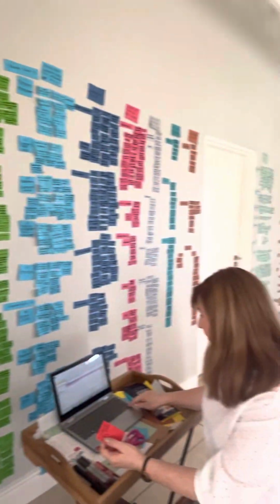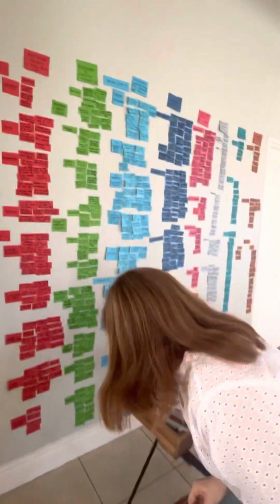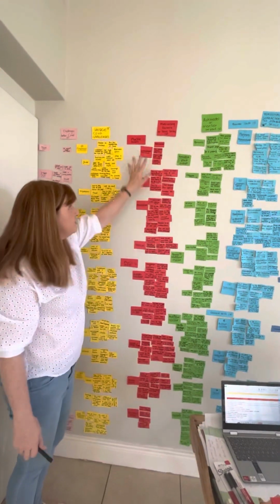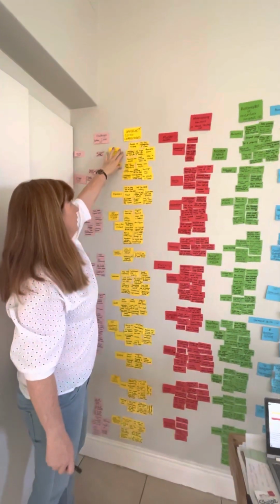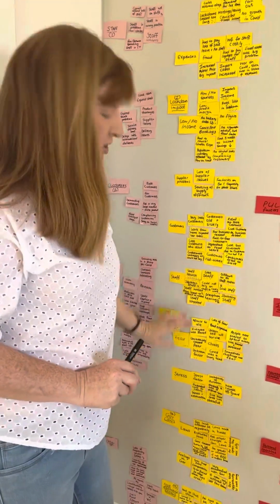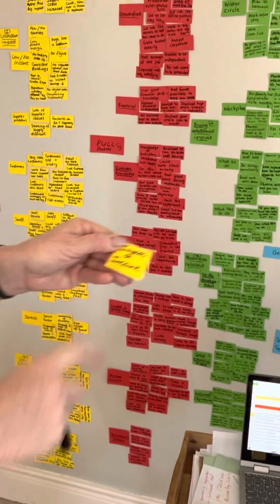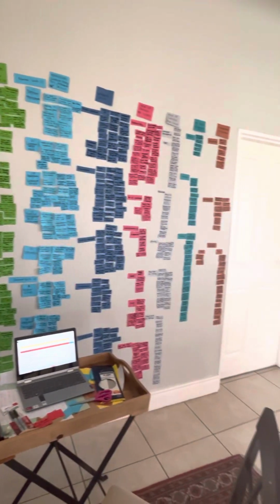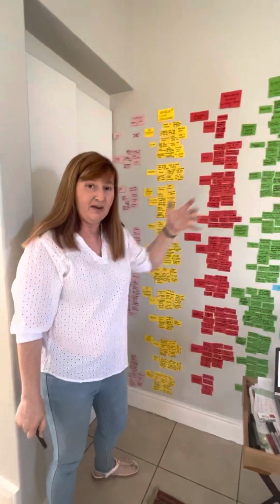Manual Qualitative Data Analysis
If you are doing your PhD on a brand new topic that is pandemic related and your supervising professor advised you should rather use Manual Qualitative Data Analysis in stead of Caqdas software, then you read up on the topic, you watch whatever is available and you figure out the process yourself - here is my take in how to tackle the data analysis process manually. I may be right or I may be wrong, but I sure now have become one with my data and know it inside and out. Once I have done my different matrixes on the different themes, I will be able to present my findings to you in more detail.